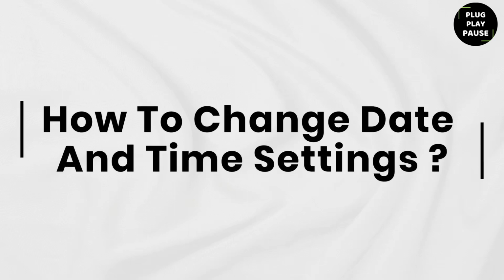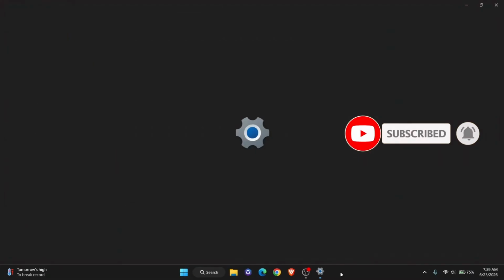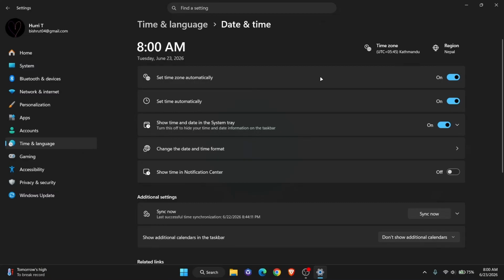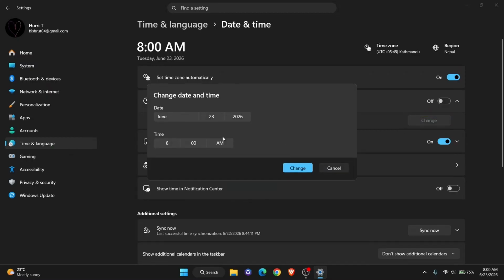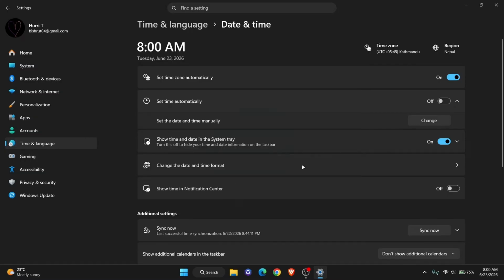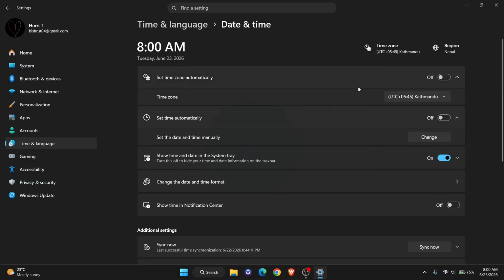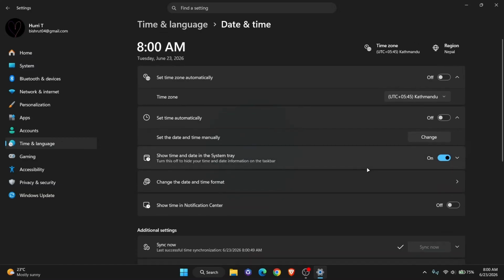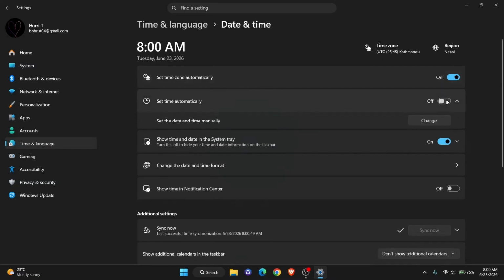How To Change Date And Time Settings ?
Hello Guys,

How To Change Date And Time Settings ?: Welcome to our step-by-step guide on "How To Change Date And Time Settings!" If your computer or device is showing the wrong time or date, or you want to manually adjust it, this video is for you. In this tutorial, we’ll show you how to change date and time settings on Windows, how to adjust time zone, how to set automatic time sync, and how to fix incorrect system time easily. These simple steps will help you keep your device time accurate for apps, browsers, and system updates.

In this video, we will show:
How to change date and time settings on Windows
How to set date and time manually on PC
How to change time zone in Windows settings
How to sync time automatically on Windows
How to fix incorrect date and time issues

What you'll learn:
How do I change the date and time on my computer?
How to set automatic time in Windows?
Why is my PC showing wrong date and time?
How to change time zone settings in Windows?
How to fix clock not updating on Windows?